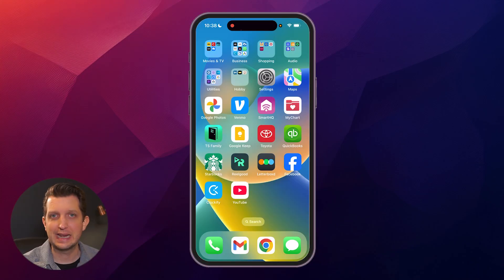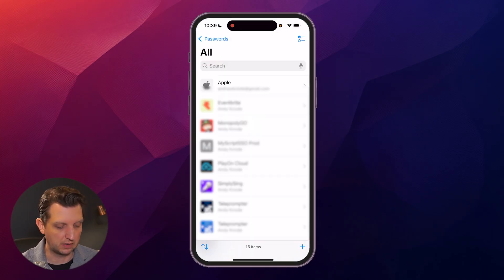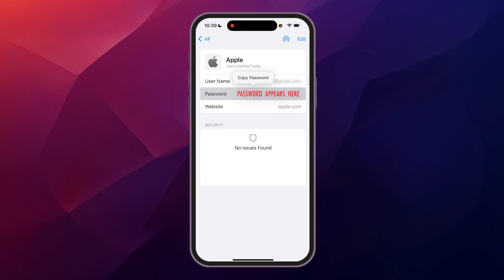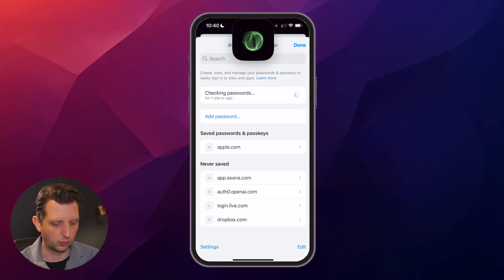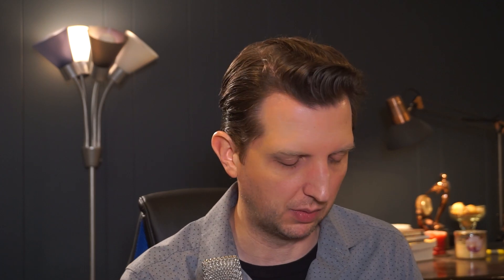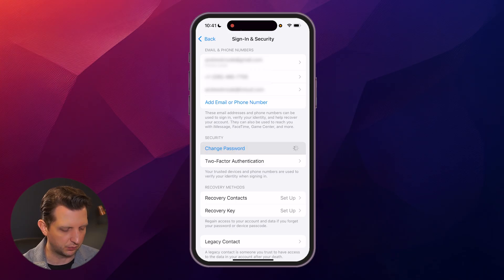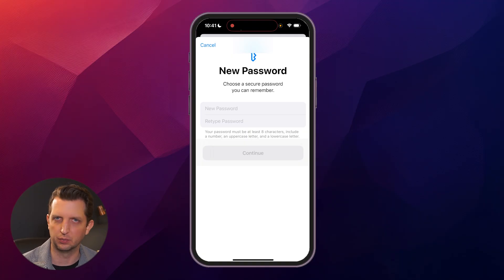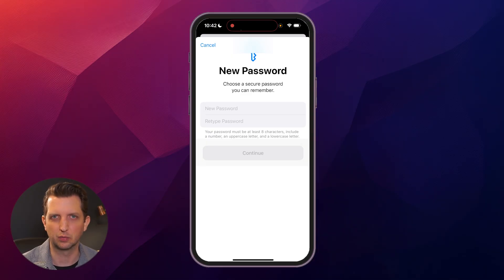How To See Your Apple ID Password On iPhone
I walk through how I find my Apple ID password on an iPhone using a few simple methods. I show how to use the built-in password app on iOS 18 and up, how to check saved passwords in Google Chrome, and what to do if those don't work.

I also explain how to change your password through iPhone settings if you can't view the saved one. This helps me get back into my Apple account fast without guessing or resetting from scratch.